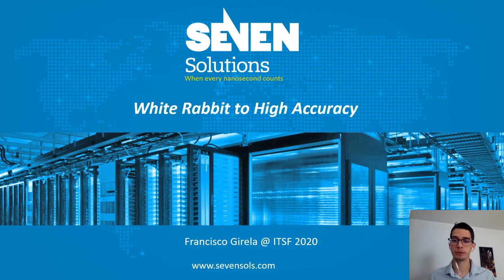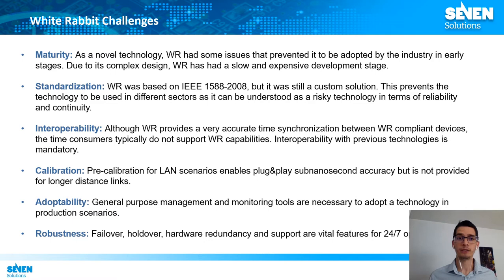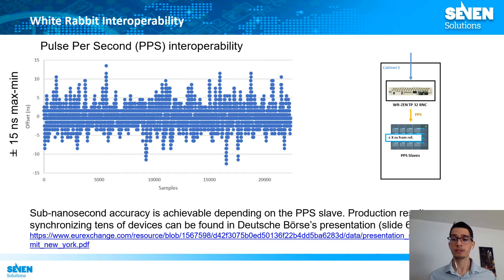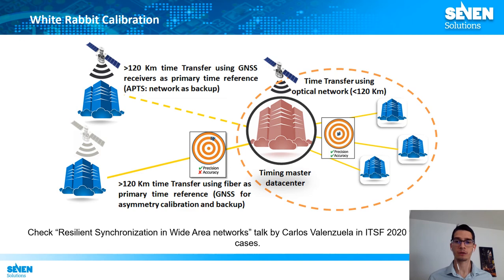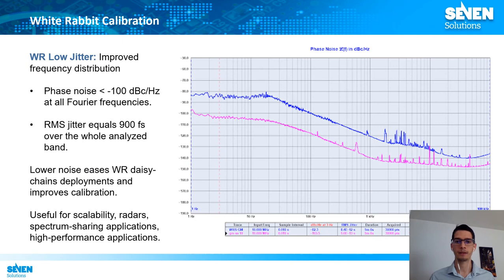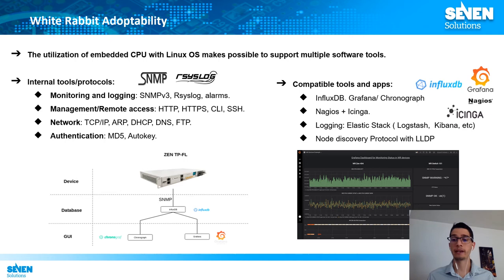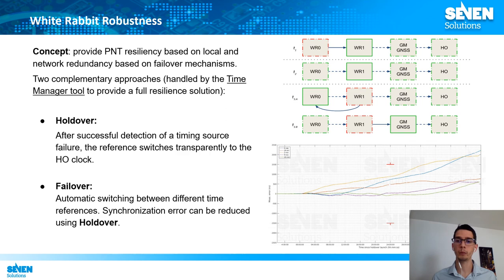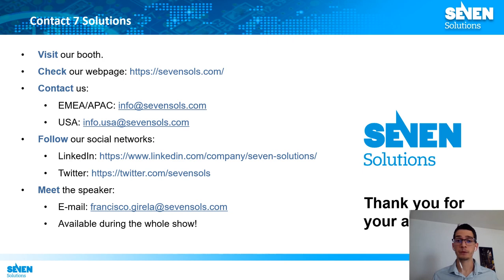Seven Solutions - WR to High Accuracy by Francisco Girela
From White Rabbit to PTP IEEE 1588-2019 by Francisco Girela

Don't miss this interesting video about the evolution of High Accuracy Protocols.